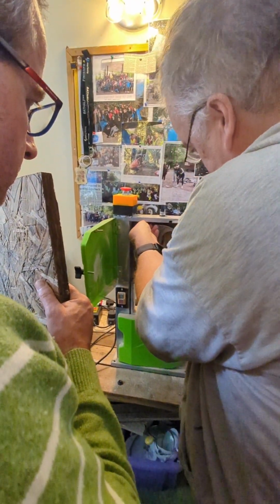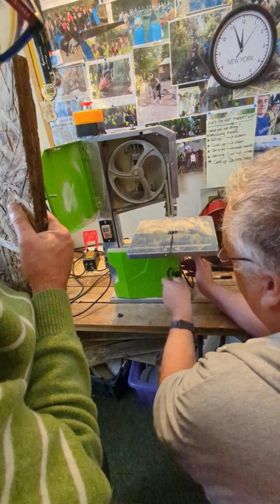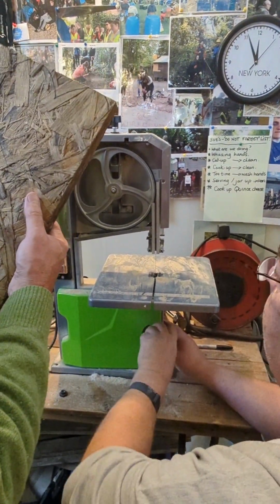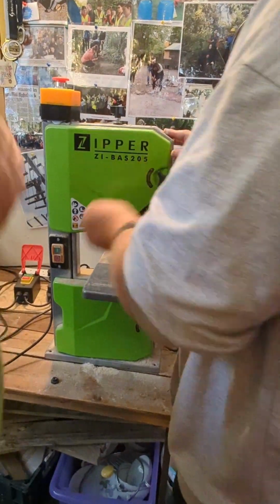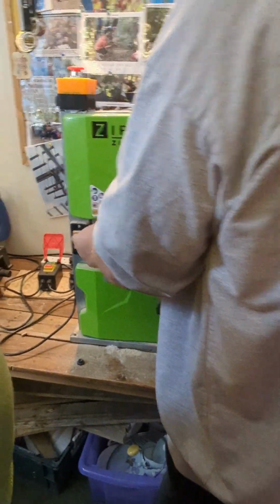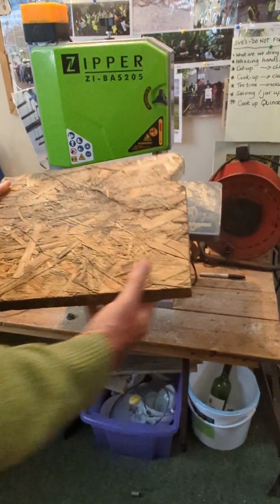The Wednesday Morning Allotment Group Crafting For The Frost Fair